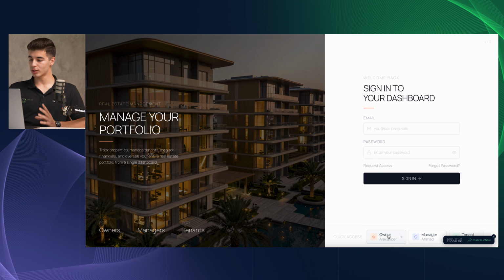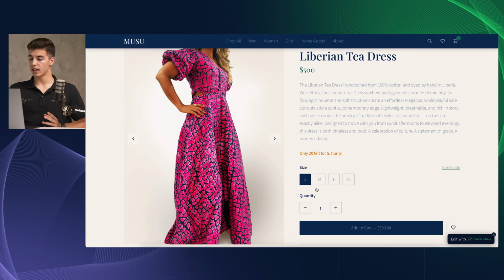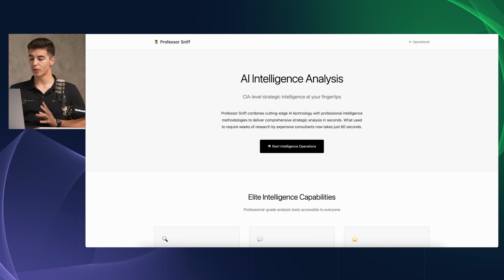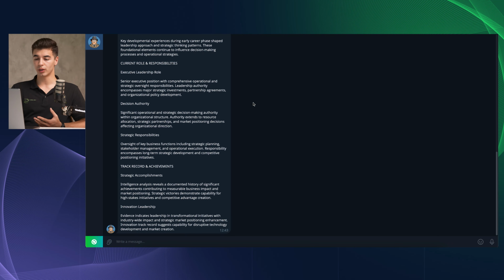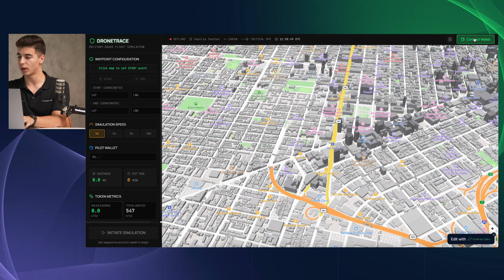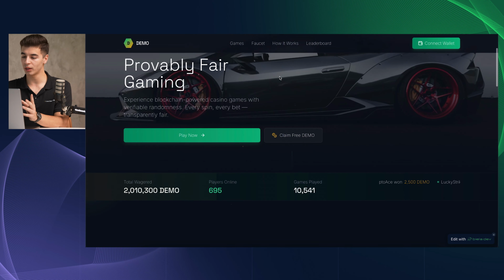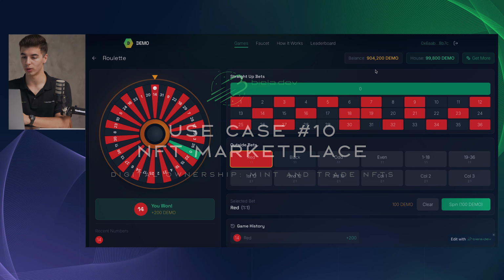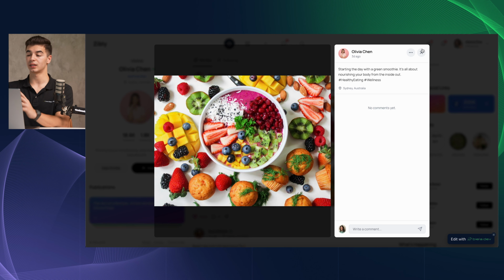Vibe Code ANYTHING — biela.dev Use Cases (Apps, Crypto & More)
Discover the world of biela.dev from real estate dashboards to NFT marketplaces. Explore 10 powerful use cases across real estate, e-commerce, chrome extensions, game development, and blockchain. See how you can build AI telegram bots, QR code generators, tokenization platforms, crypto casinos, and more—all without writing a single line of code. Ship projects in minutes with biela.dev.